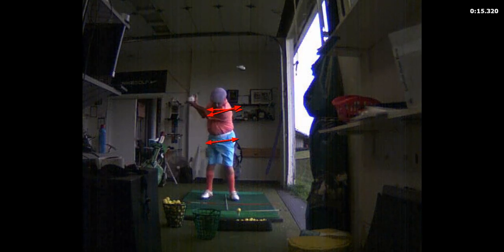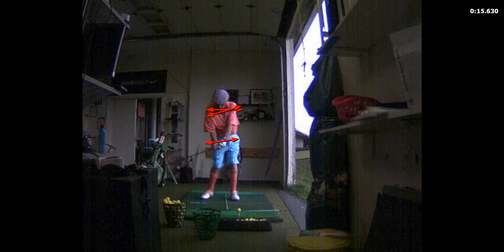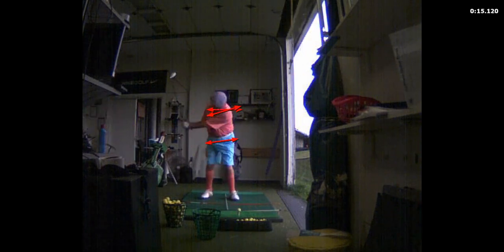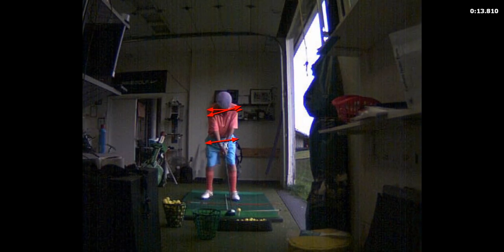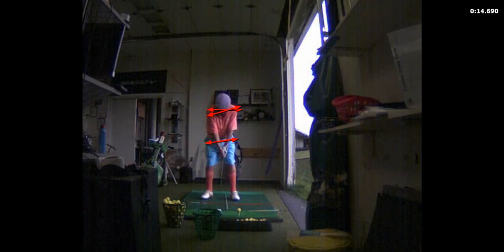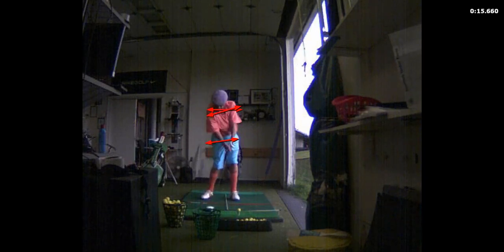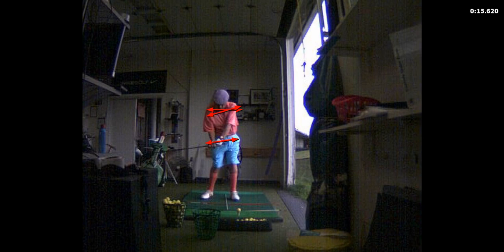V1 Pro analysis